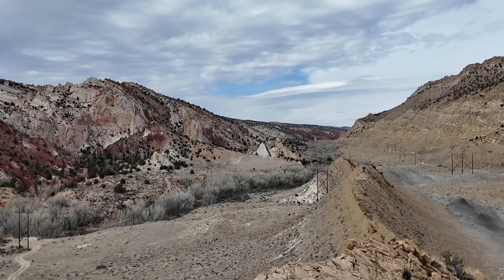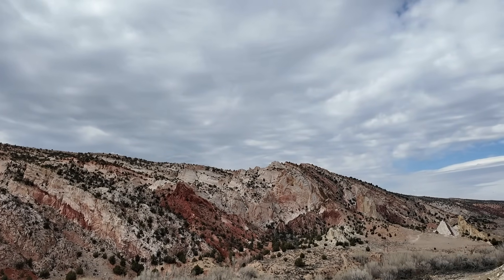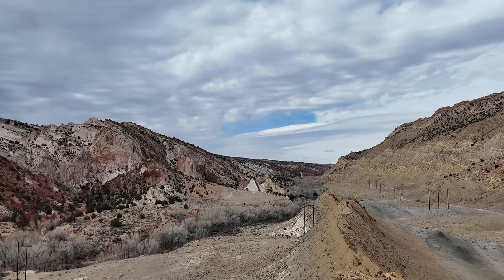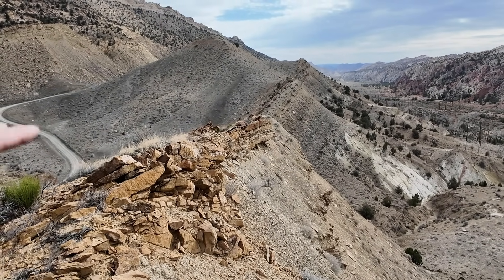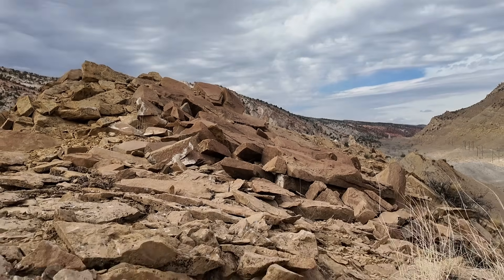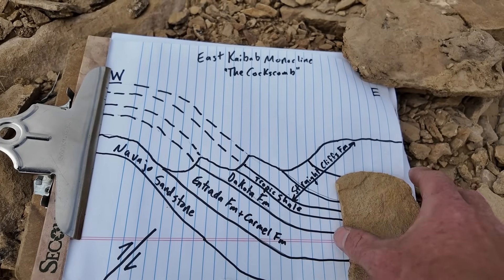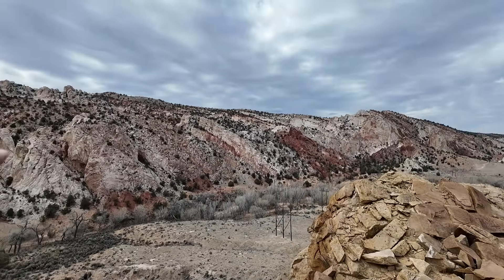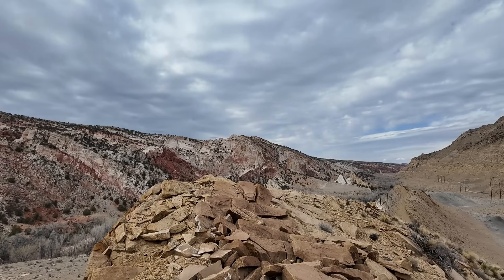The Cockscomb - Fins of Rock That Go On For Miles: Geology Explained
Journey to scenic southern Utah and Grand Staircase-Escalante National Monument with geology professor Shawn Willsey and investigate the story behind one of the most iconic features of this region, The Cockscomb.

Or a good ol' fashioned check to:
Shawn Willsey
148 Blue Lakes Blvd N